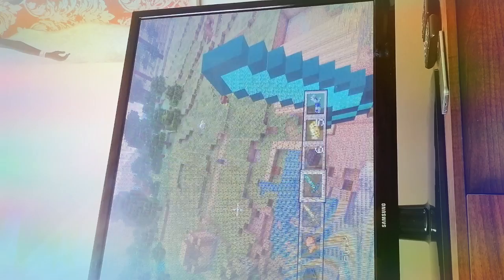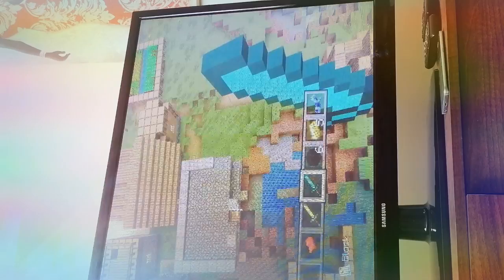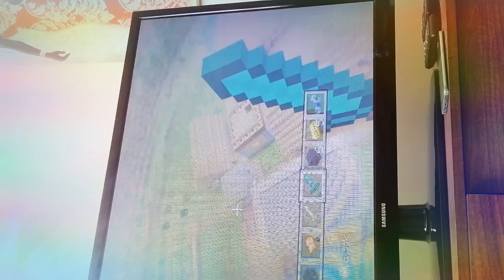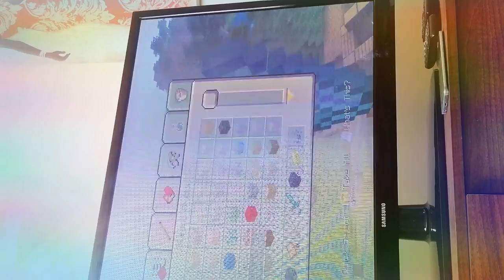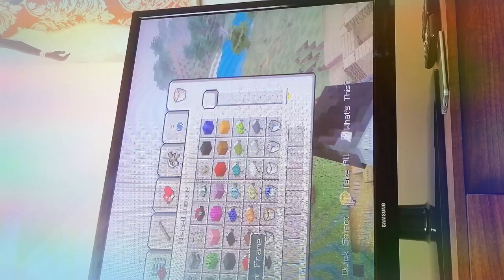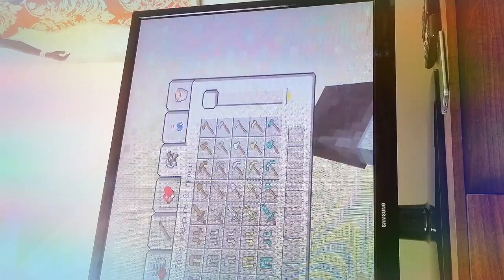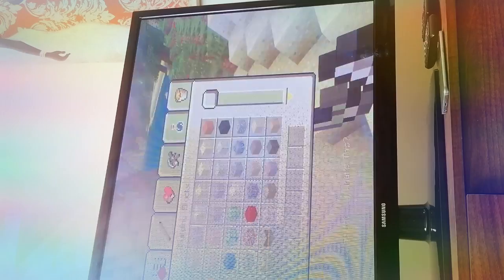How to defeat the wither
Minecraft builds and how to defeat the wither